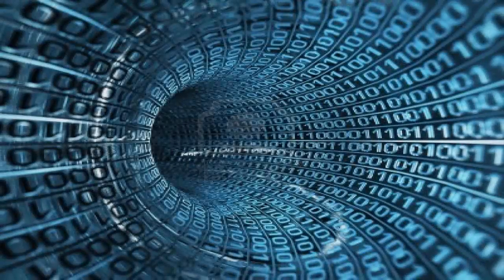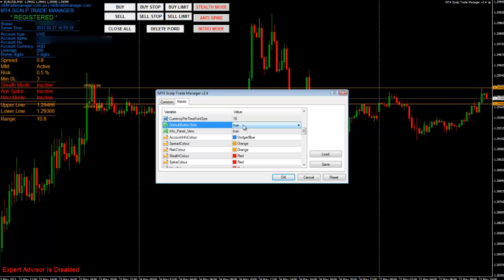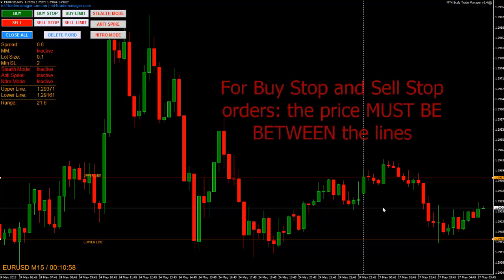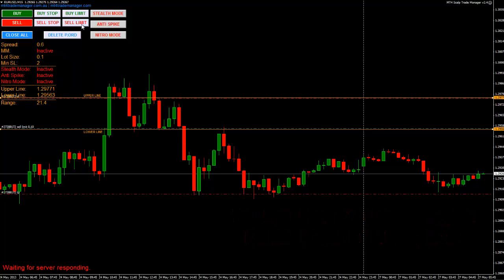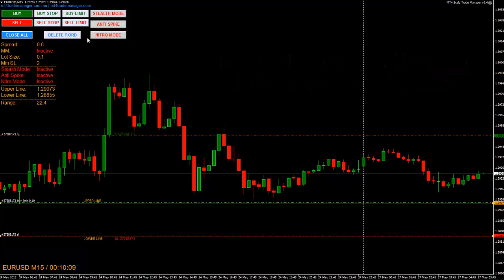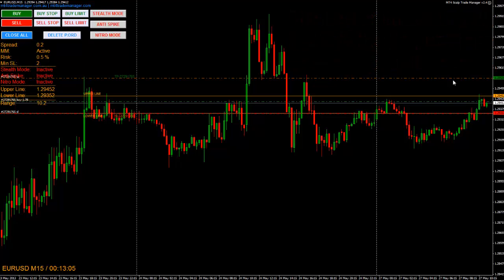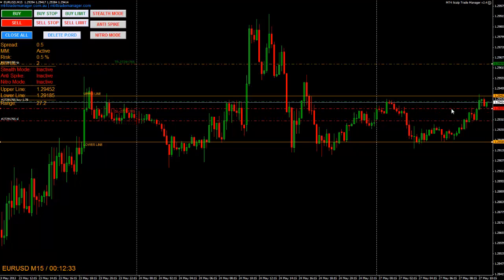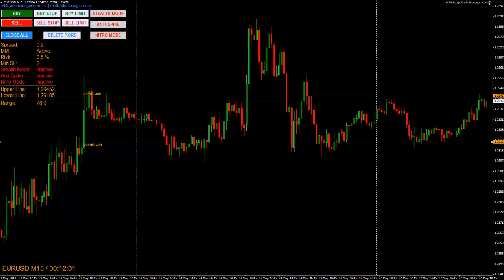Important upgrade for MT4 Intraday Trade Manager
In this short tutorial video I'd like to introduce you the new features of the upgraded versions of both MT4 Intraday Trade Manager and MT4 Scalp Trade Manager scripts. With this important upgrade you can manage your Stop Loss and Profit Target lines again - despite MetaTrader4 update to Built 500.
Check out how:
-to get coloured buttons
-to get compact layout
-to place Stop pending orders
-to place Limit pending orders
-to modify your Stop Loss or Profit Target levels (lines)

Go and get the latest version of MT4 Intaraday Trade Manager and MT4 Scalp Trade Manager scripts